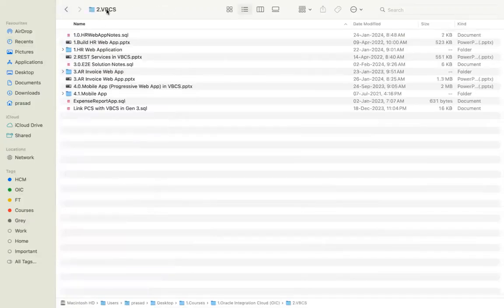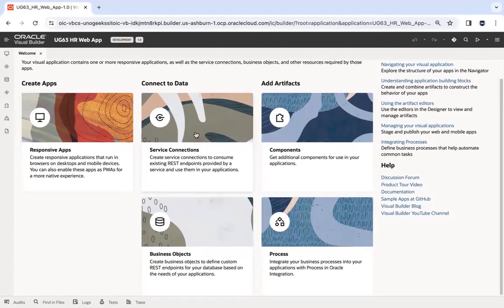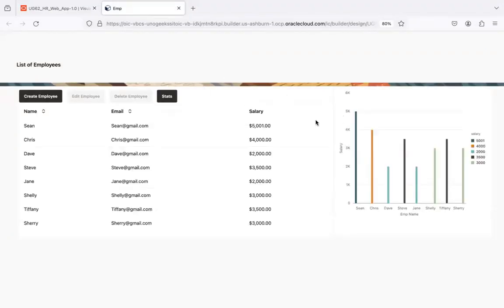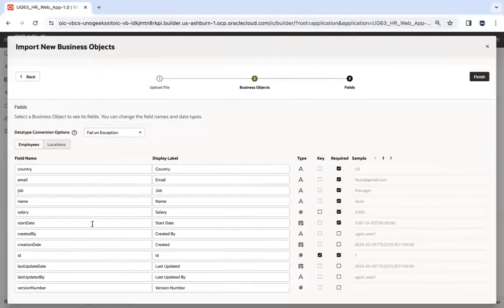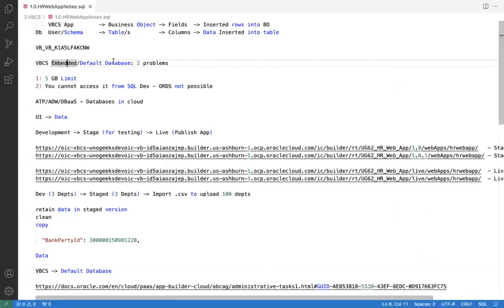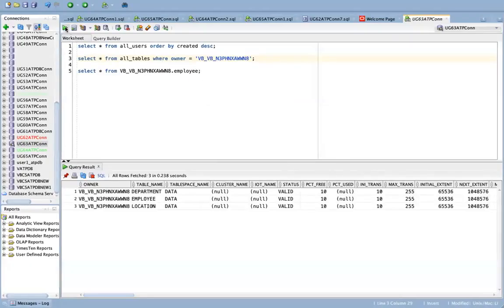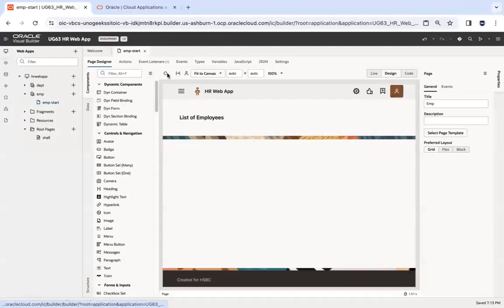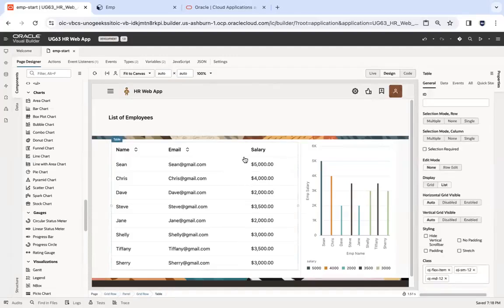2 VBCS HR WEB APPLICATION PART1